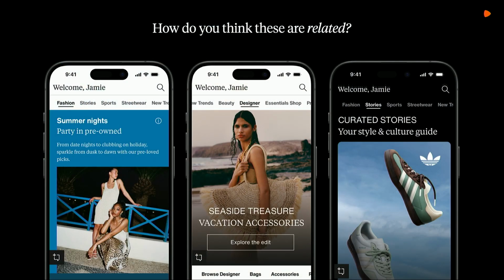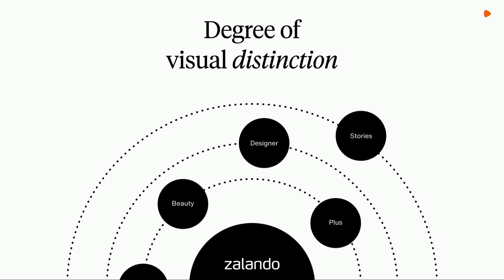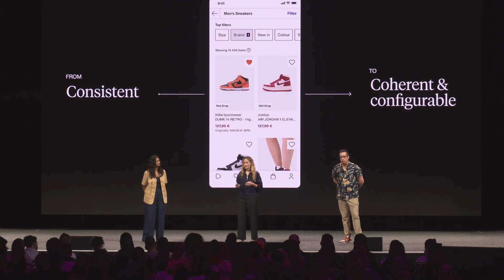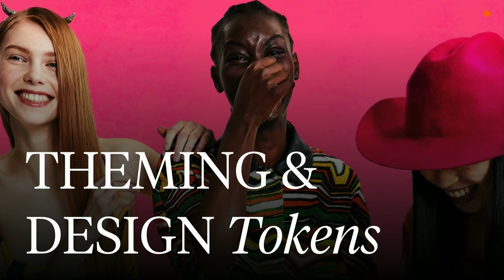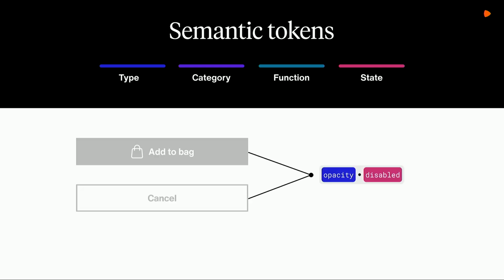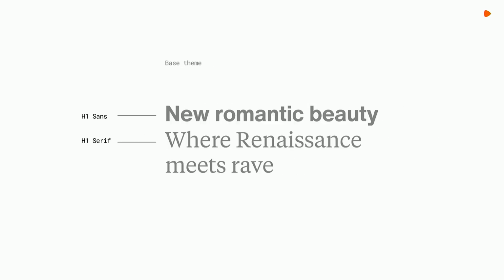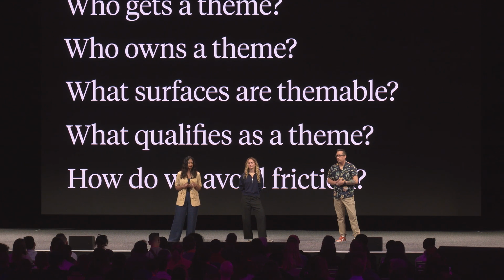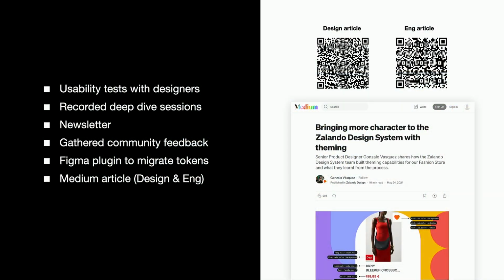Config 2024: Delivering a multi-sub-brand design system for e-commerce | Figma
Config 2024: Delivering a multi-sub-brand design system for e-commerce

In 2023 the Zalando design system went through a huge revamp of its foundations to support an increasing need for more variation in the visual language. This transformation was driven by Zalando’s multi proposition strategy through which they aim to differentiate experiences like Fashion, Beauty or Premium/Designer and tailor them based on their specific needs through Themes. In this talk, the Zalando team want to take you through their journey of developing the capabilities while crafting the first new theme.

Featuring: Gonzalo Vasquez, Senior Product Designer, Zalando & Sheryl Bagga, Senior Product Manager, Zalando & Leonie Proske, Senior Product Designer, Zalando